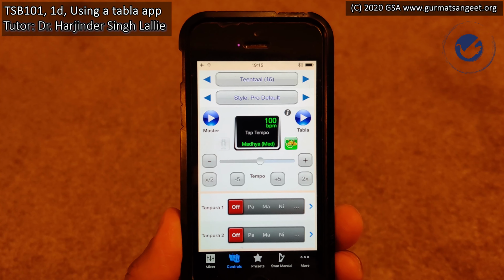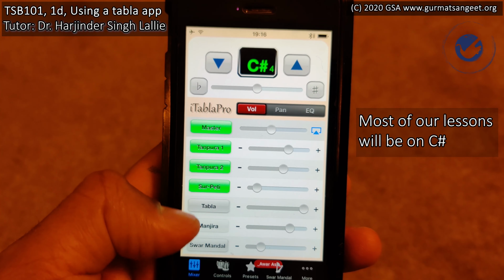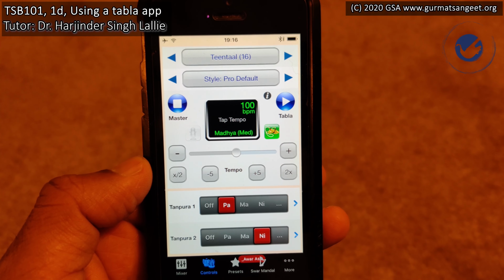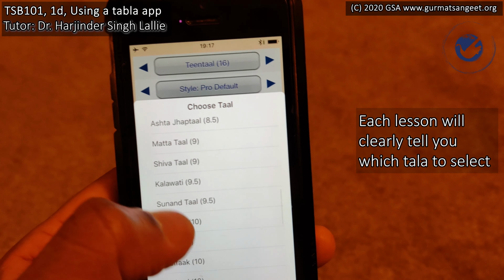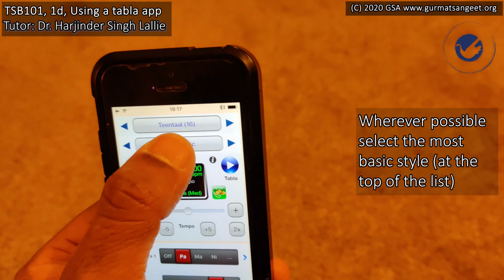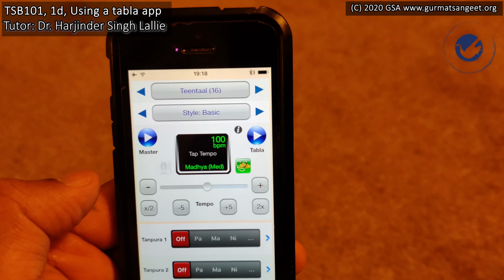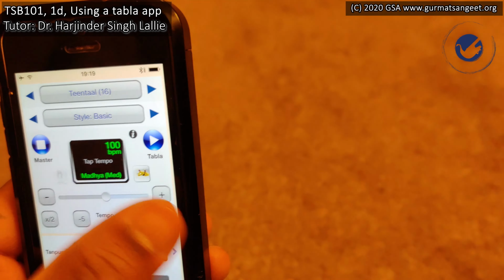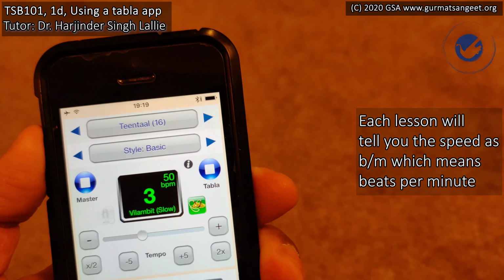Lesson 1: TSB101 1d, App basics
Free Online Course: How to Play the Dilruba!

We're excited to release this special series to the public! Originally recorded exclusively for GSA students during the COVID lockdown, these video lessons teach foundational and essential techniques on the beautiful dilruba instrument beloved in Sikh and Indian classical music.

The skills you learn transfer directly to the majestic taus and the soulful israj, making this a versatile resource for enthusiasts of these traditional bowed strings.

While videos are a great starting point, there's no substitute for a live teacher — please use them as supporting materials alongside proper guidance.

Remember to follow us in gsa.music (Instagram)